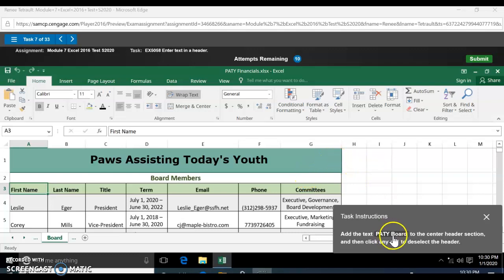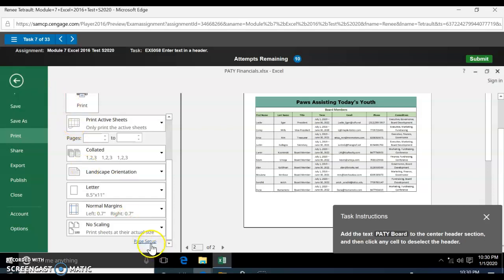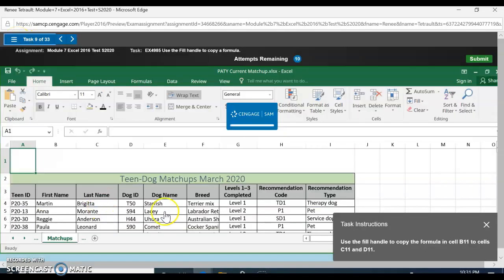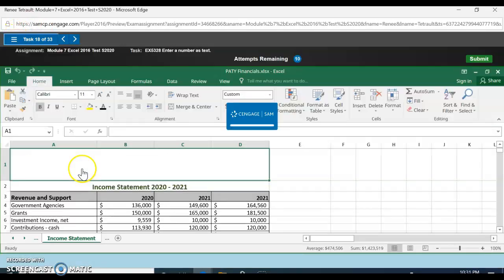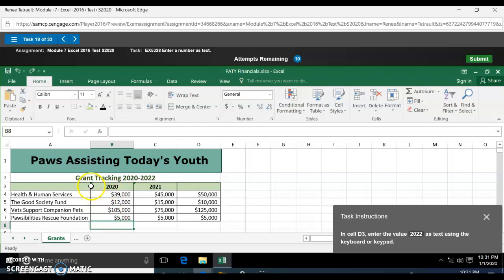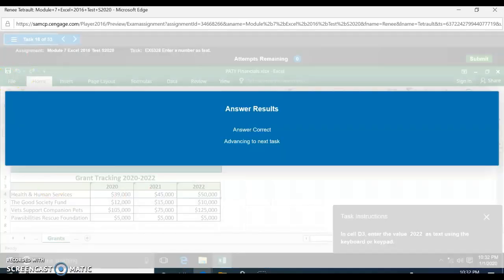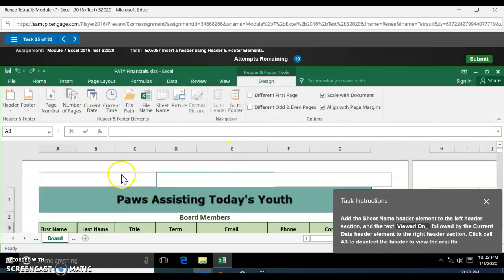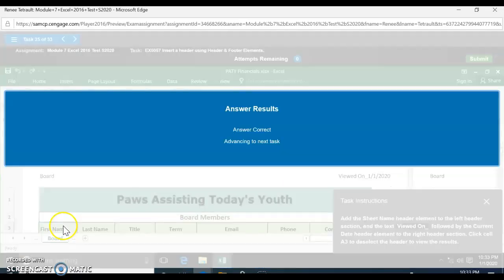Excel 7 Tasks